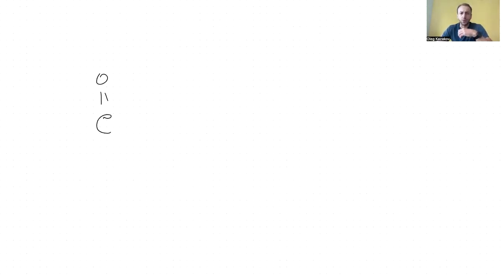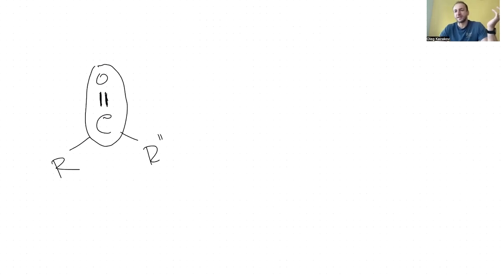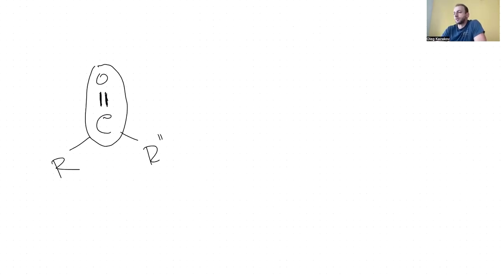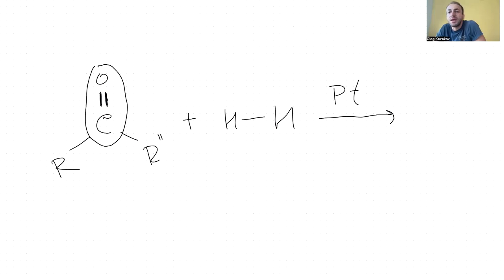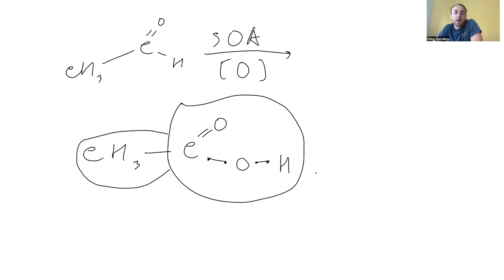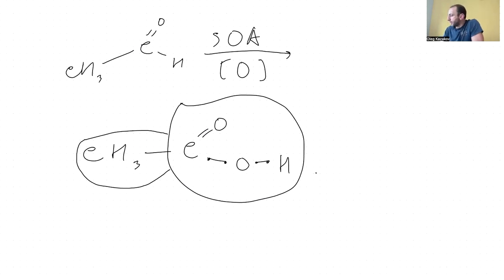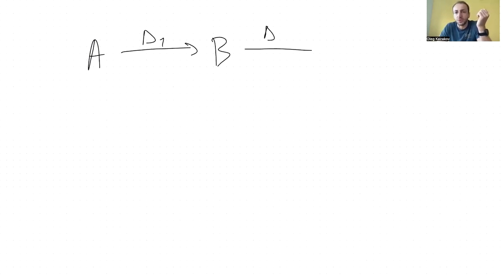CHM 124 Chapter 16 Aldehydes and Ketones Part 3